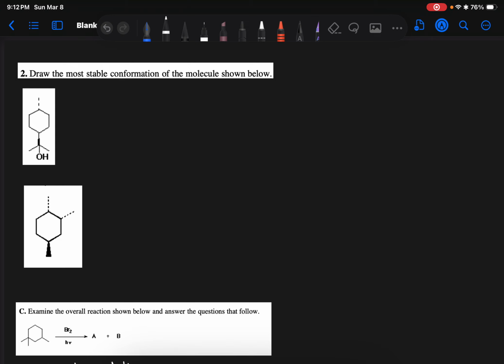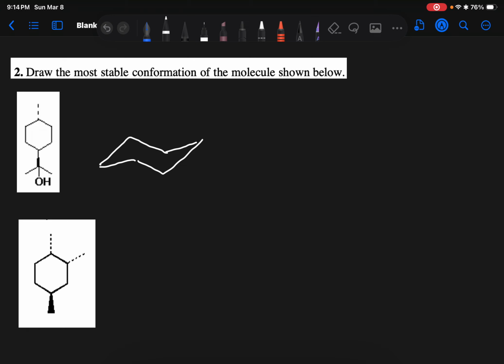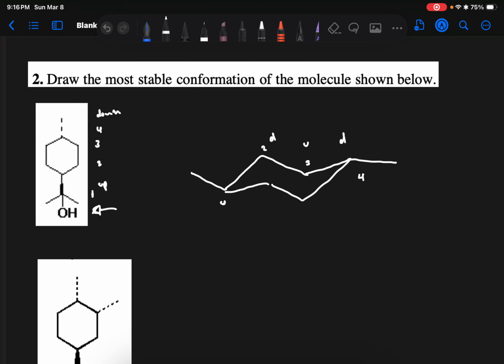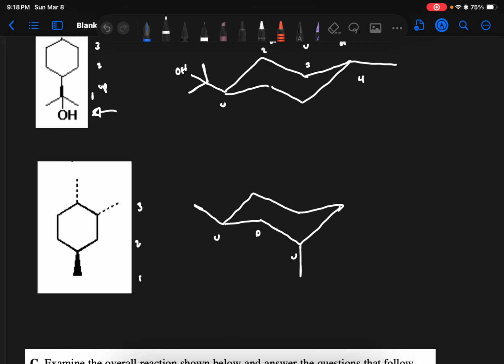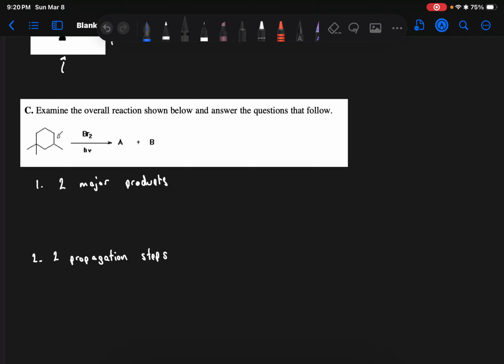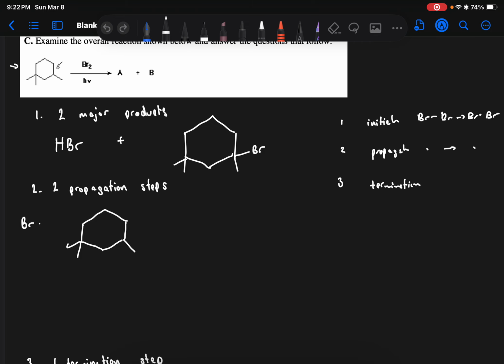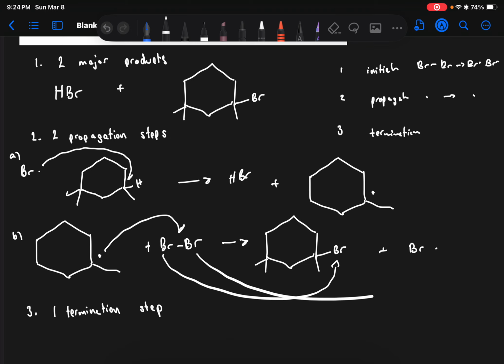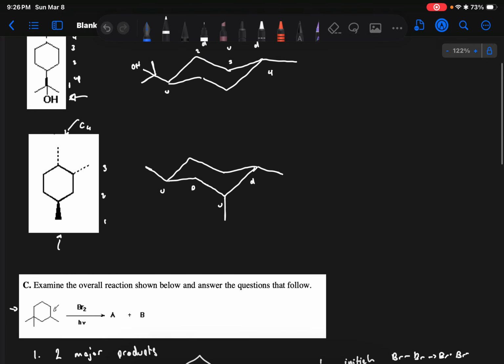Organic Chem - Drawing most stable chair confirmations + overview of radical substitution reactions